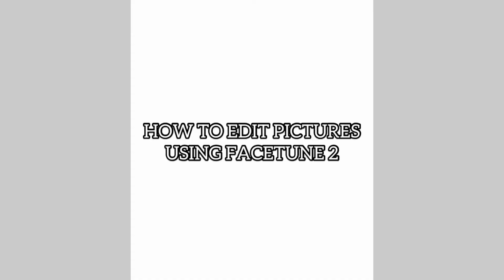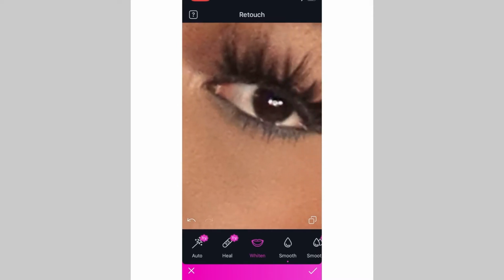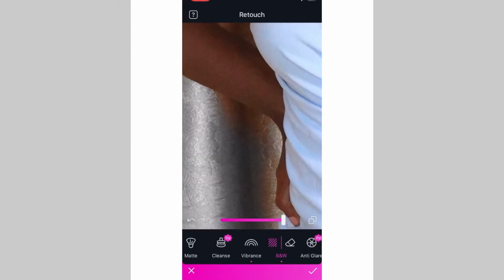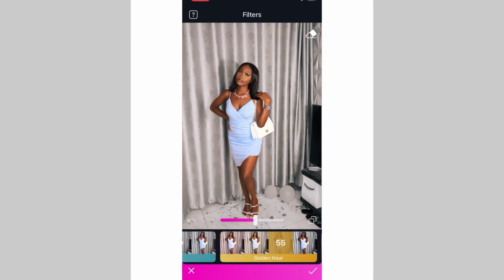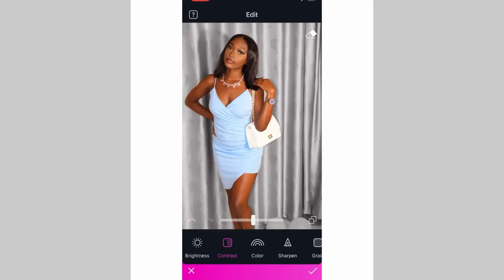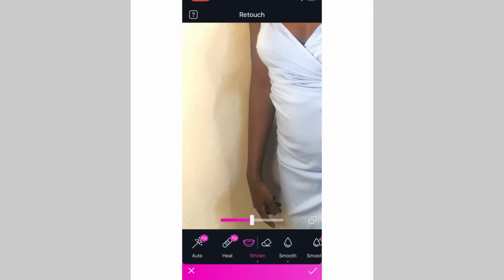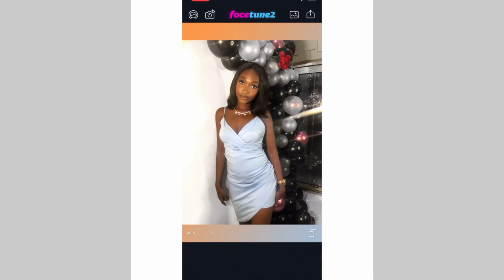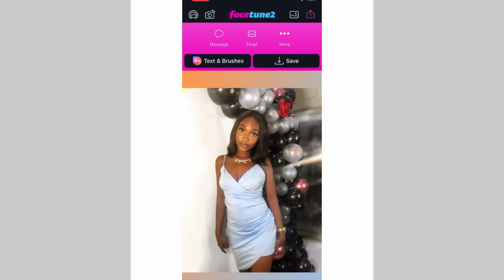How To Edit Your Pictures For Instagram | Using Facetune 2 | Very Detailed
Hi loves, This was quite a long video, but that’s because I wanted it to be really really detailed. I’ll be making this a series, how to take and edit pictures. More videos will be coming soon.